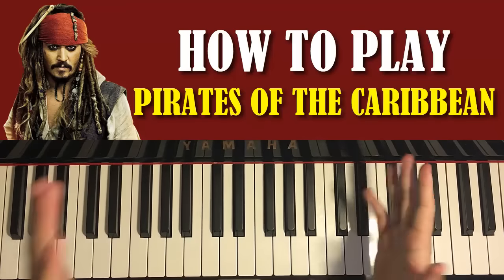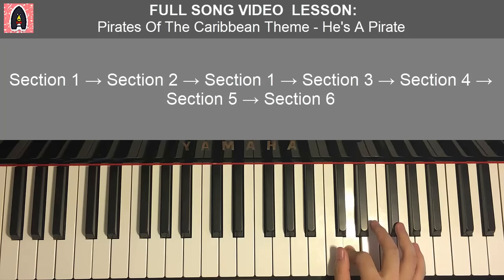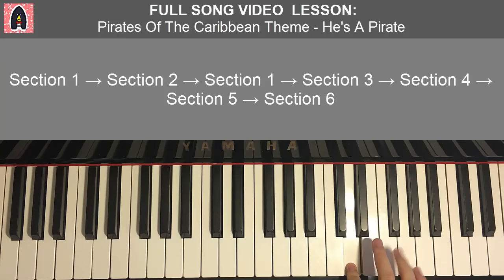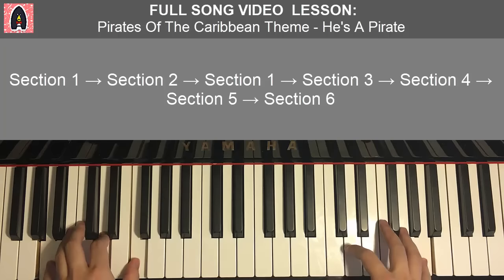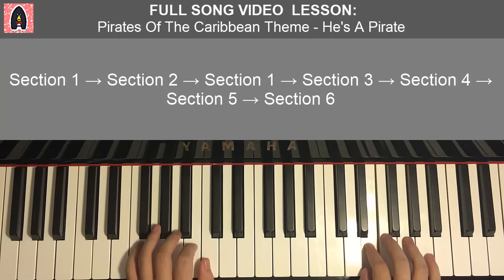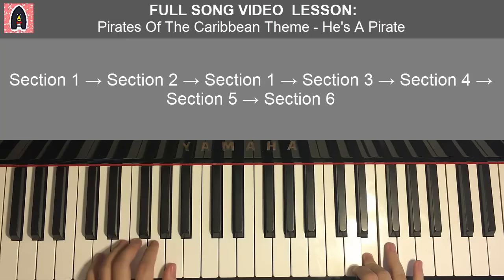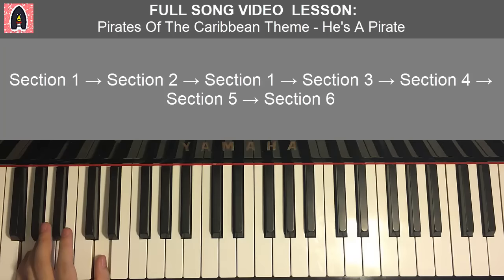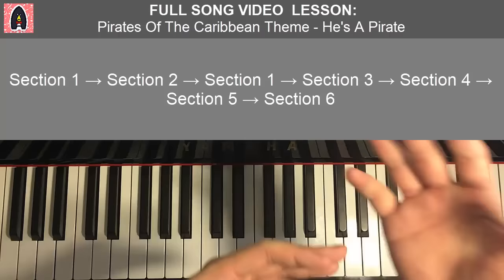HOW TO PLAY - Pirates Of The Caribbean Theme (Piano Tutorial Lesson)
Sheet Music of this lesson version of "He's a Pirate" available

This is Amosdoll’s verbal step by step piano tutorial lesson on how to play  Pirates Of The Caribbean Main Theme - He's A Pirate on Piano.

Section 1: 0:43
Section 2: 6:50
Section 3: 7:57
Section 4: 11:40
Section 5: 13:59
Section 6: 19:07